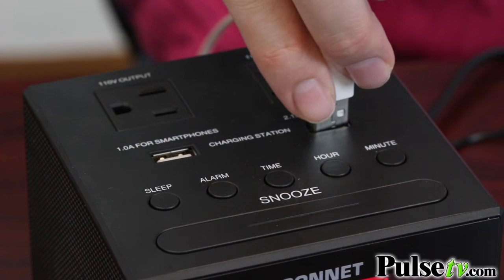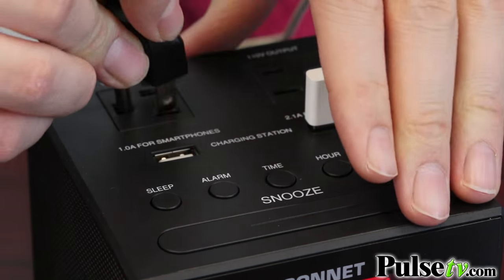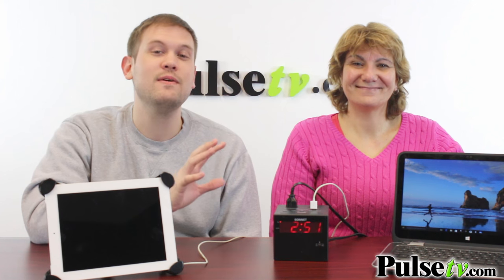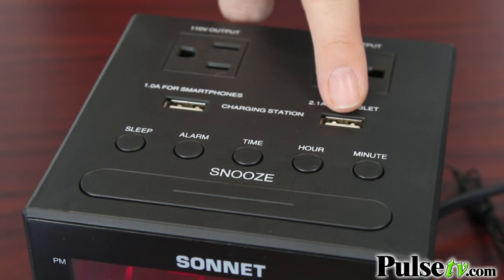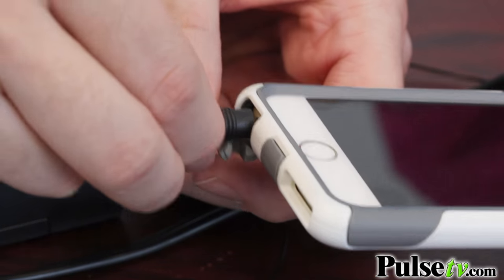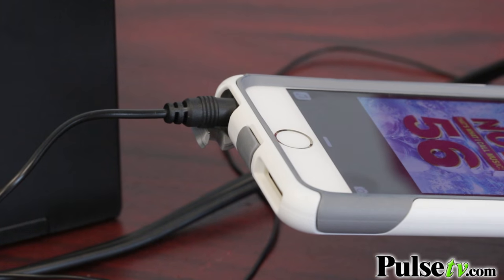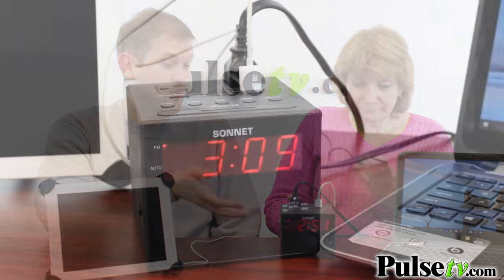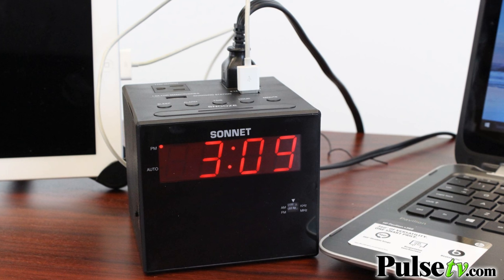Sonnet AM/FM Alarm Clock Radio and Charging Dock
Here's the perfect night time companion... the Sonnet AM/FM Clock Radio is so much more than this. It actually has two USB Charging Ports in it. One port even powerful enough to charge a tablet or iPad!

Note: you'll notice that the clock face appears to flicker or fade throughout our video - that's just how it looks like when we film due to the shutter speed of the camera. It's perfectly fine when you see it in person or the closeups!